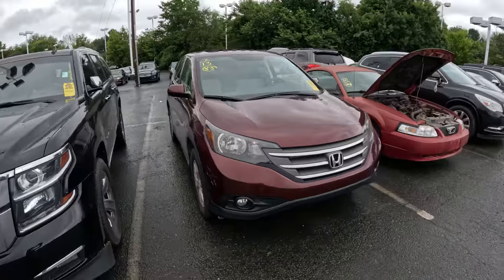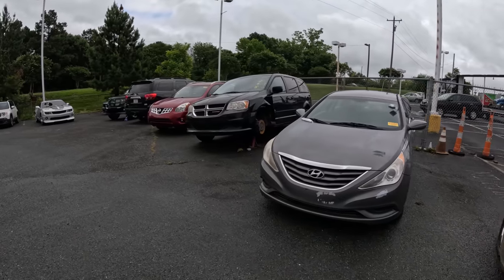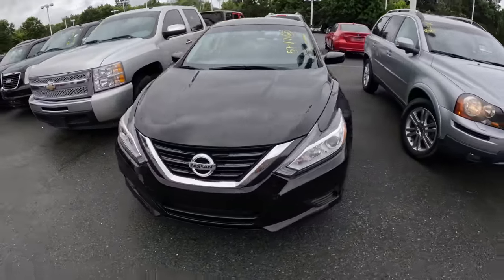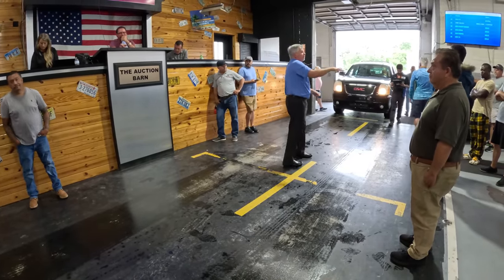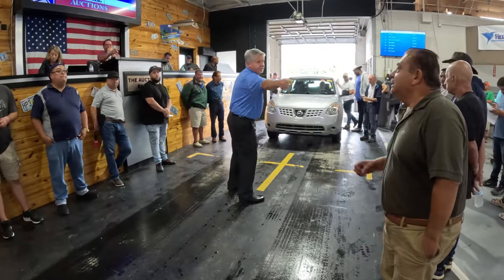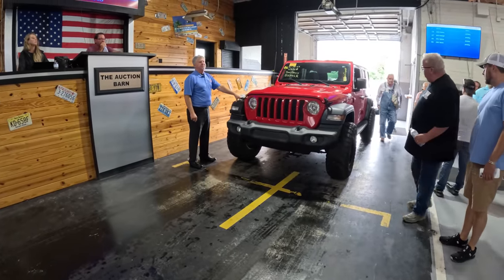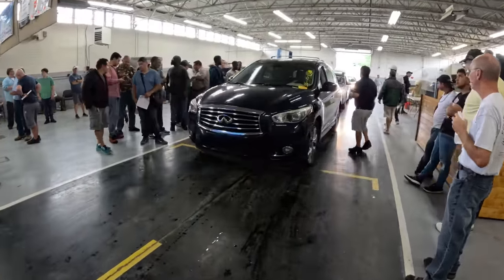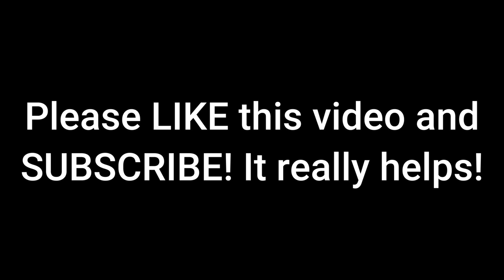Car Dealers RIPPED People OFF FOR YEARS, Now They Are GOING TO PAY!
In this video I take you to a used car dealer auction and show you how much dealers are paying for Trucks and Cars.  Dealers have been charging crazy prices for vehicles over the last couple years and now they are going to have to lower their prices.

My name is Brandon and I am a used car dealer. I created Car Questions Answered to share the ins and outs of the used car market from my perspective. I share with you updates on car prices, what's happening at the dealer auctions, and what it's like being a dealer. My goal is to share information to help you make the best decisions while buying a car to save you money. I do not want car dealers taking advantage of you.